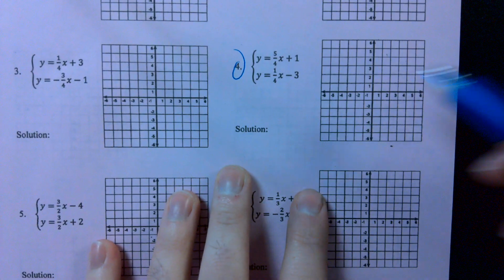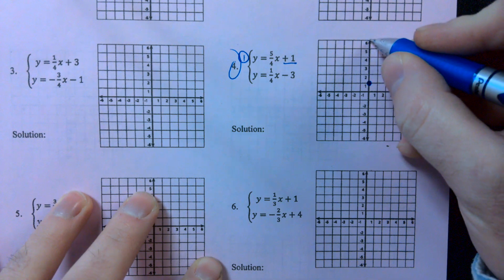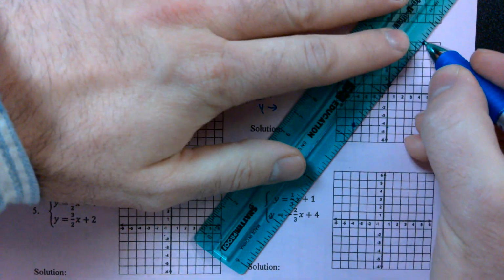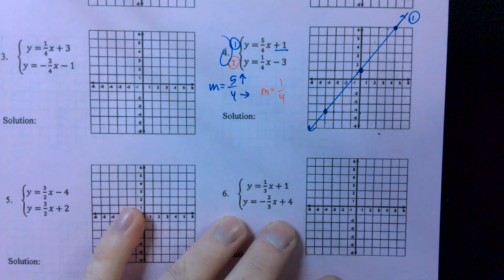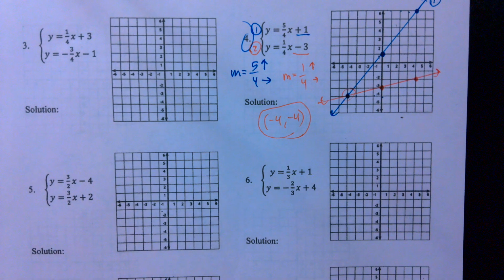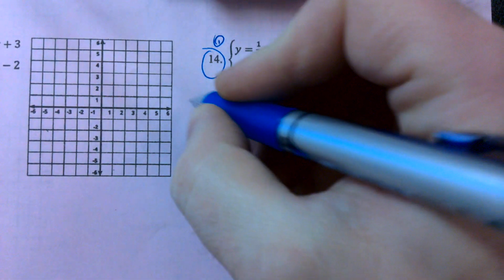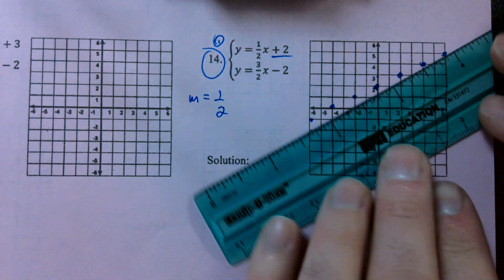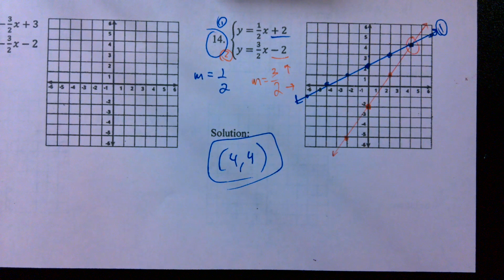WS47 Review (M8)